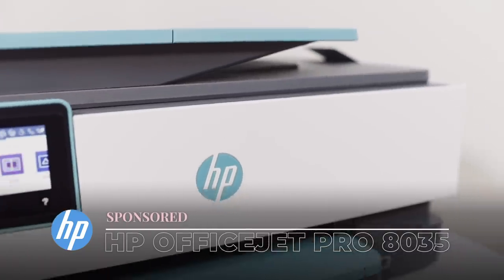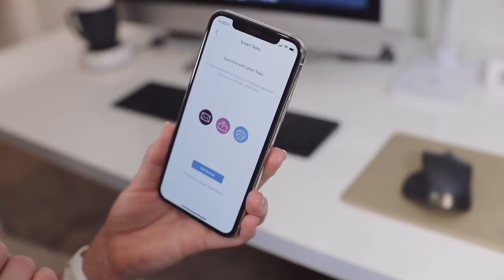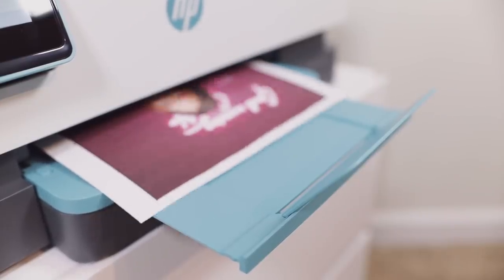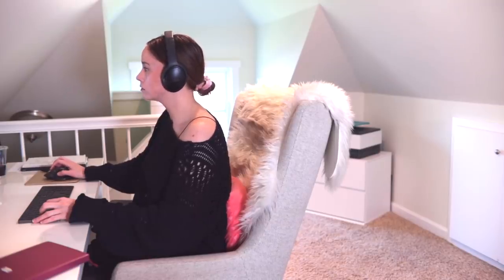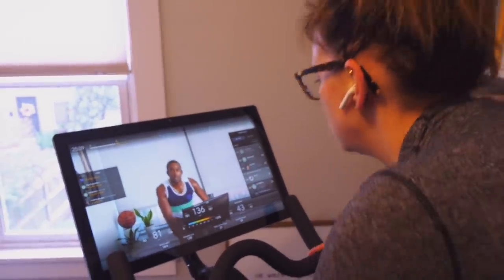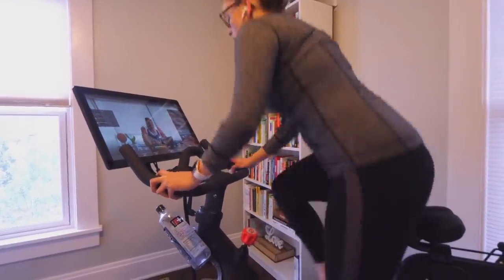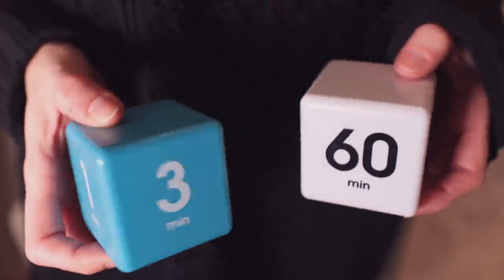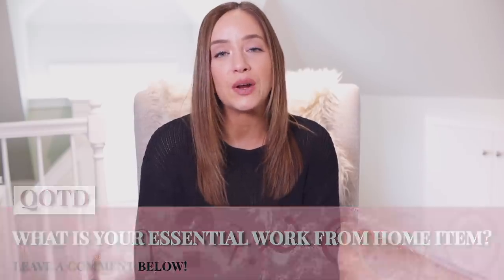5 Essential Items for Productive Work at Home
SPONSORED: Shop my HP OfficeJet Pro 8035 All-in-One Printer now for the perfect productivity hub in your work-from-home space! It's the perfect printer for small businesses and entrepreneurs like me.

When you're working from home, it can be tough to stay productive and get things DONE. These are 5 items I swear by to get me through the day and help me be efficient! CLICK SHOW MORE to skim this video...

🥂 Find your full-time freedom! Download The GATLUW Success Guide here for free

💵 Go after the life U want… like a BOSS. Join The GATLUW Society.

→ Bullet Journal (Leuchturm1917)
→ Time Cube Kitchen Timers

more favorites:
→ Date Stamp (Bullet Journal)
→ morning pages journal
→ My favorite pens
→ Double-walled drinking glasses
→ Salt rock lamp
→ Oil diffuser
→ Reusable Straw

→ 5am Wake Up Routine Ideas
https: //youtu.be/C8MWUi5AZVI

→ Working From Home: 10 Tips to ACTUALLY Get Something Done

📚 My Books:

"Good Morning, Good Life: 5 Simple Habits to Master Your Mornings and Upgrade Your Life"

"Vlog Like a Boss: How to Kill It Online with Video Blogging"
→ Amazon (US) (UK)
→ Audible (US) (UK)

Resources

AmyTV is a production by GATLUW House LLC.